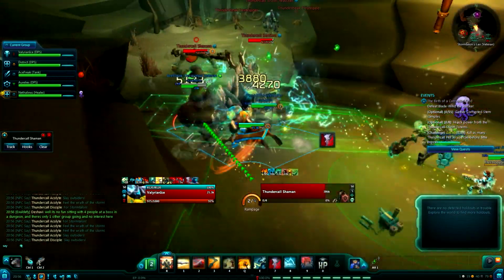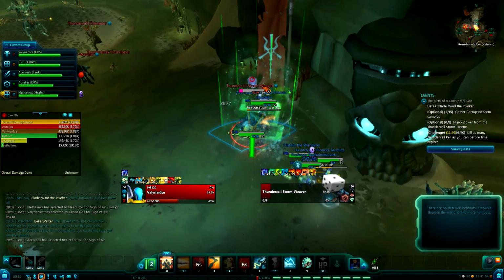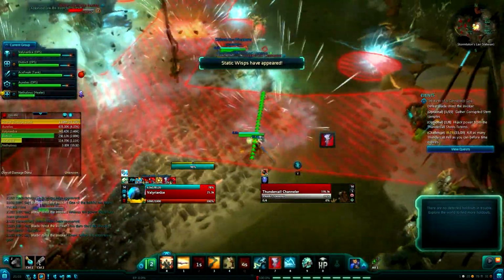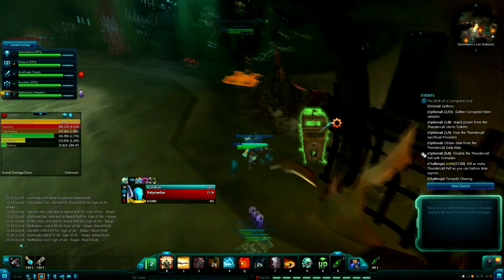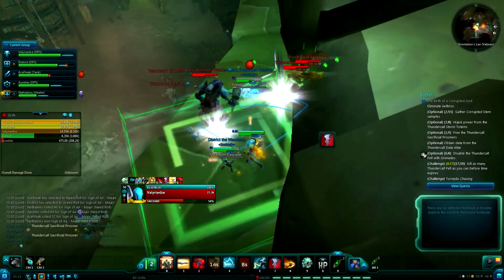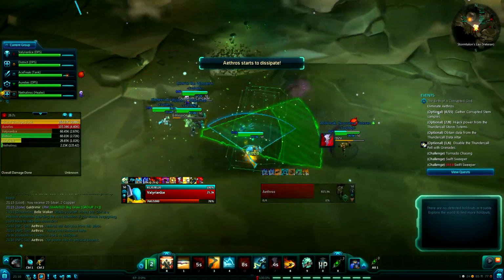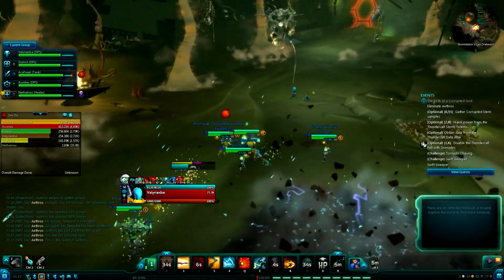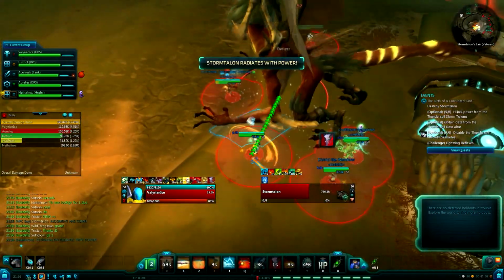Wildstar: Storm Talon Veteran Guide Warrior Dps POV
A guide a made detailing what each trash mob or boss mob does in the Storm Talon Dungeon on veteran mode and the best way to combat it. Hope it helps :)